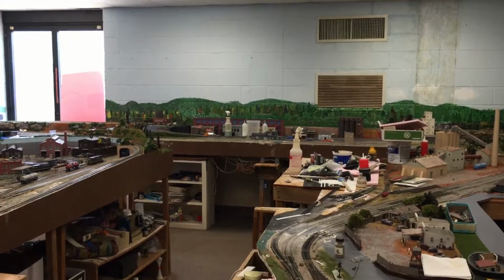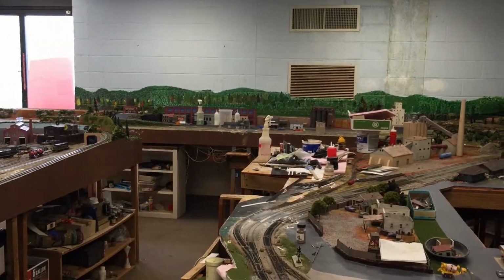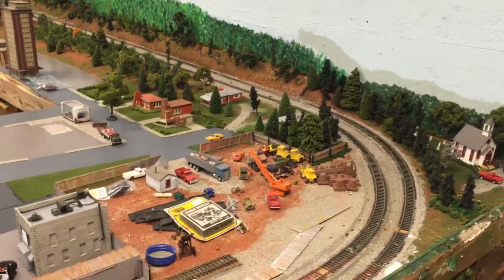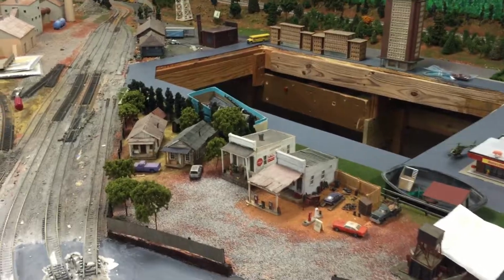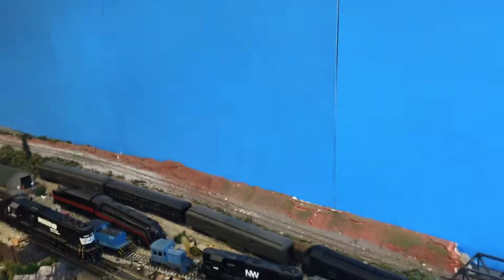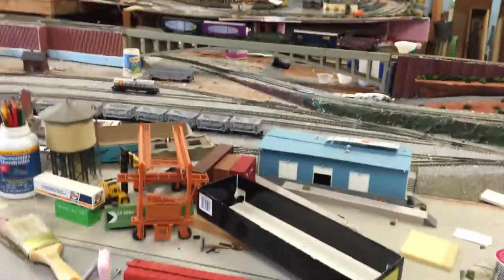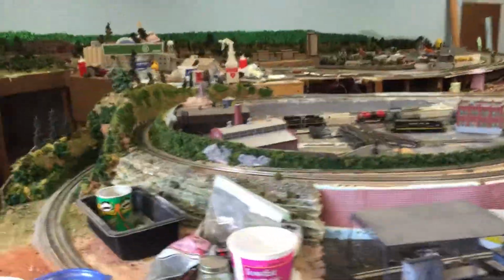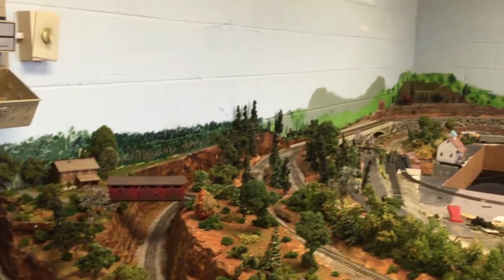Train club layout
Model cars and HO scale train builds and layouts. How-to videos and updates on builds. The COUNTY Model Shop.